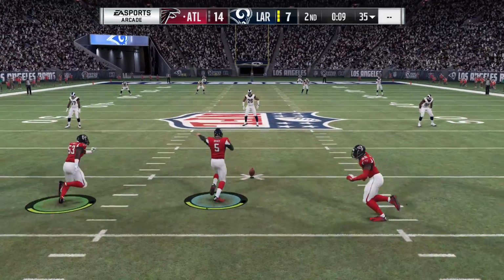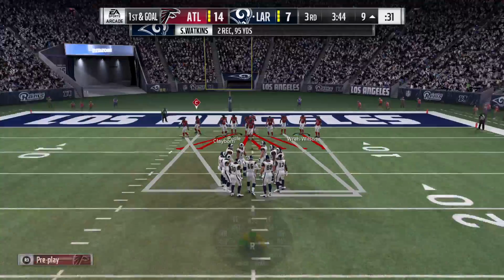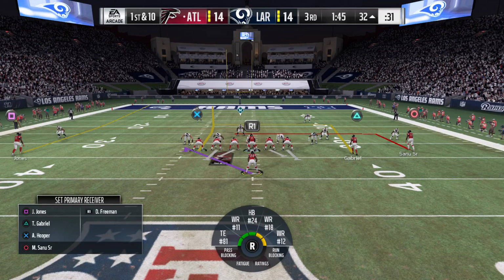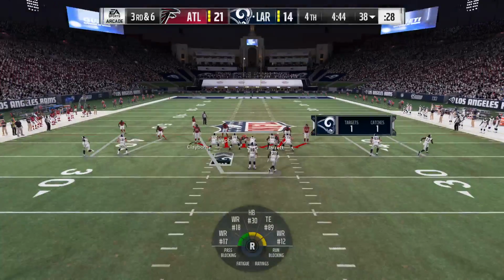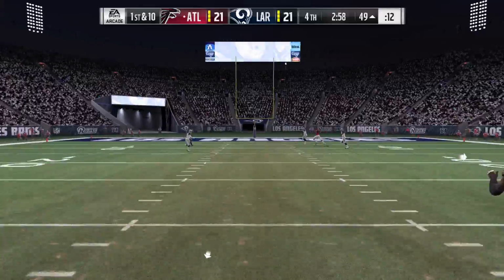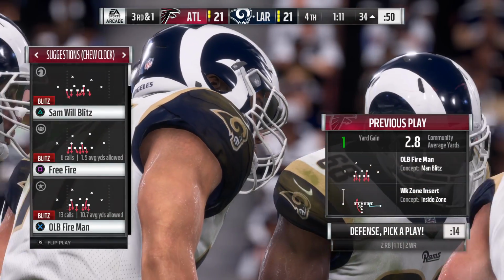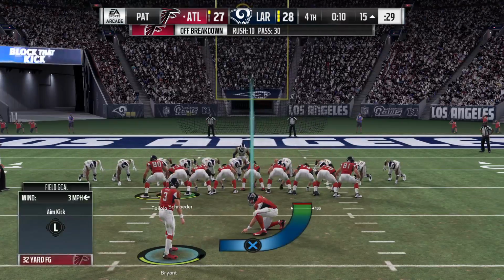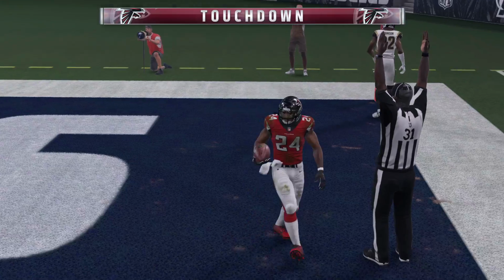NFL Playoffs 2018 - Atlanta Falcons vs Los Angeles Rams - 2nd Half - Madden NFL 18 PS4 PRO - HD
Julio Jones and the Atlanta Falcons take on Jared Goff and the Los Angeles Rams! Who will win this NFC Wild Card matchup?